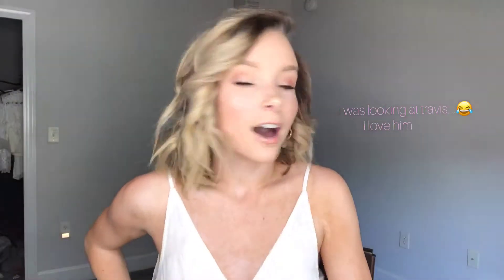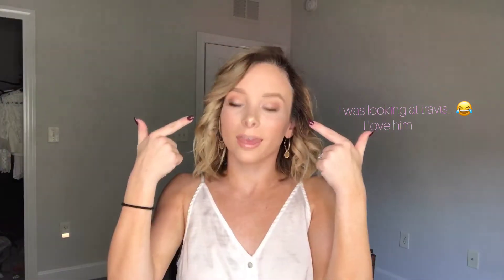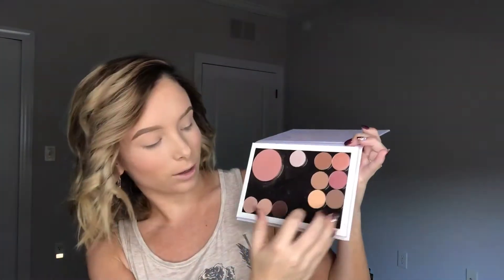MY "GO-TO" MAKEUP LOOK | Looks by Zuk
My "go-to" every day glam routine! I rarely ever do the same look twice unless I'm in love with it, and needless to say I'm OBSESSED with this eye look and these lashes!

These single shadows come from makeup geek cosmetics and MAC Cosmetics. My lashes are so inexpensive from Walmart and are the KISS brand in the style "Boudoir".